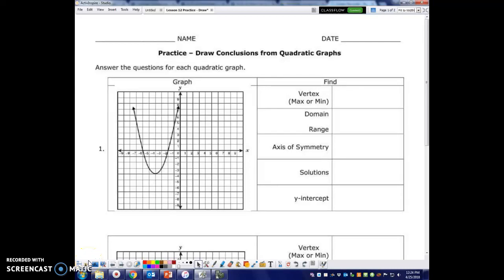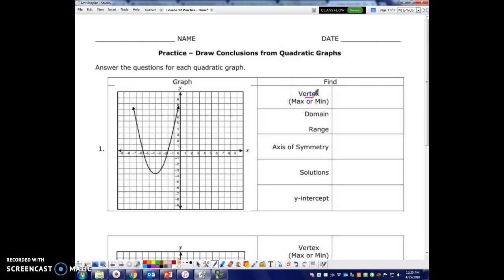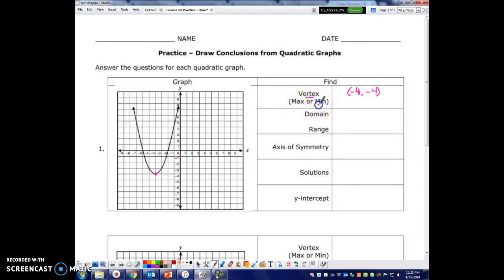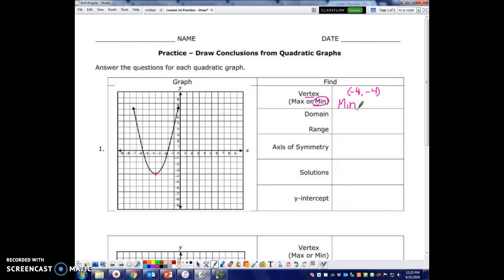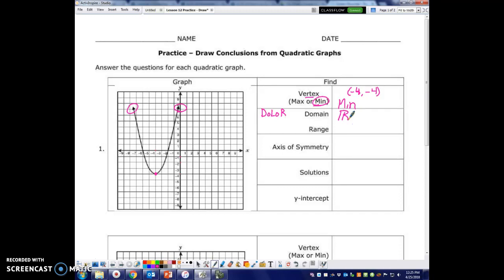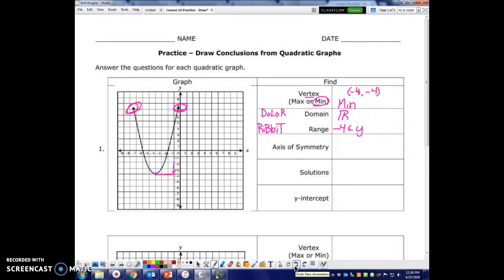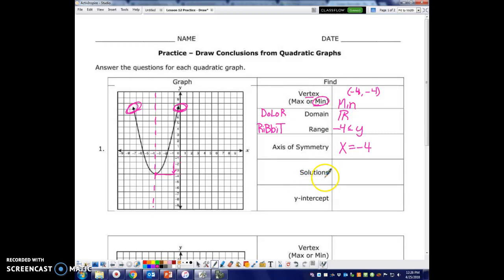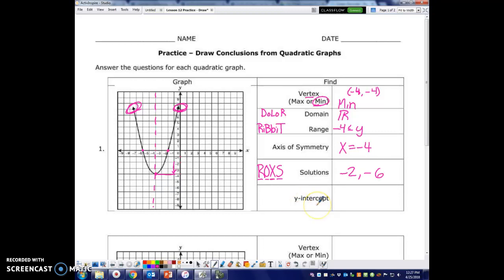4-30-18 STAAR Review